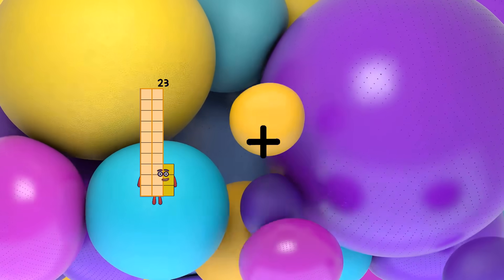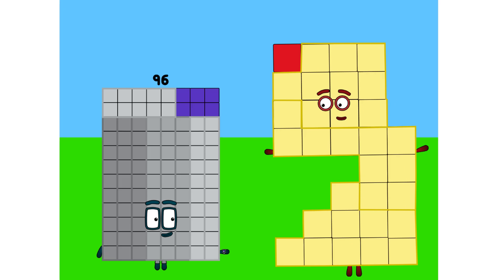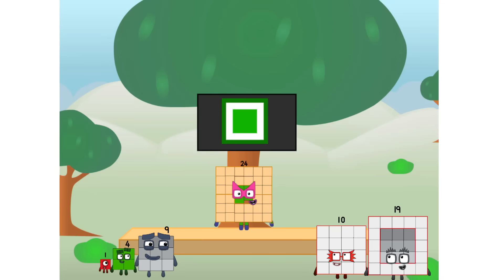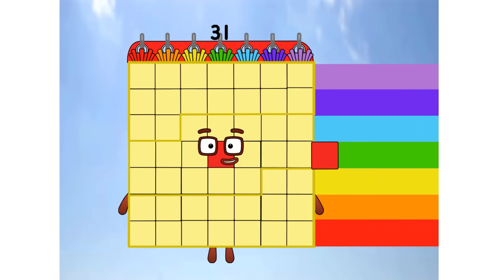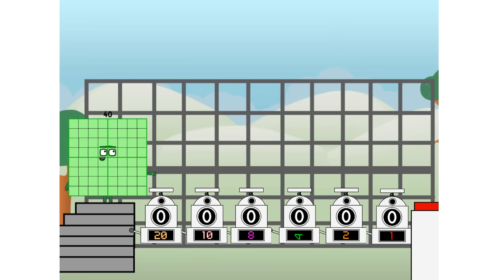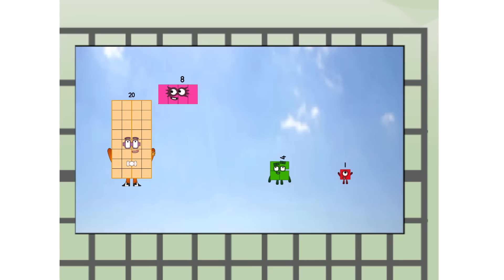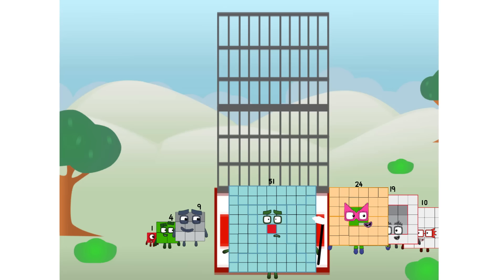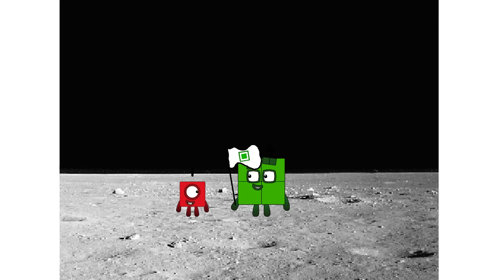Numberblocks Math: Learn Adding Numbers | Numberblocks Sneezes | LEVEL 2 | #581